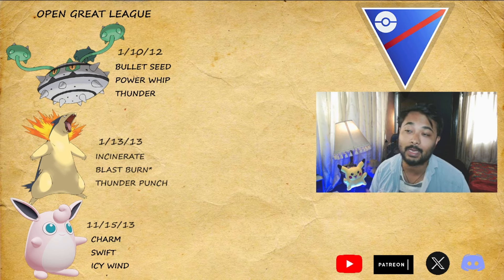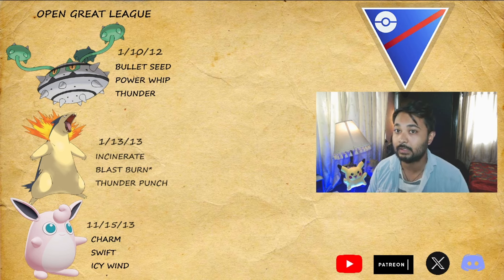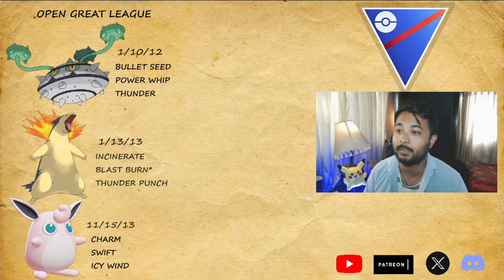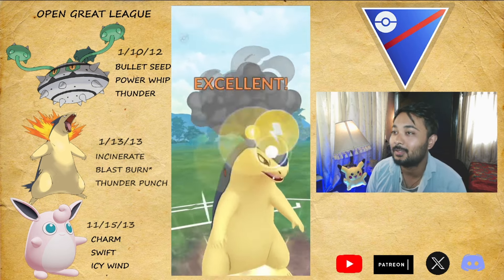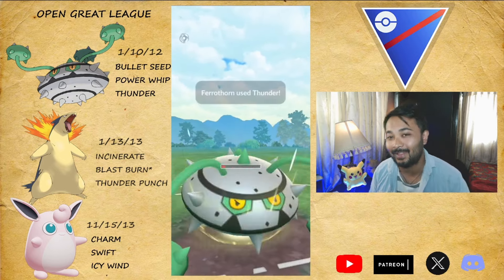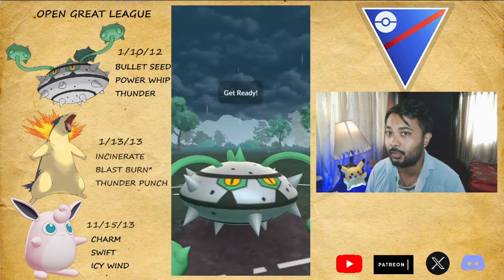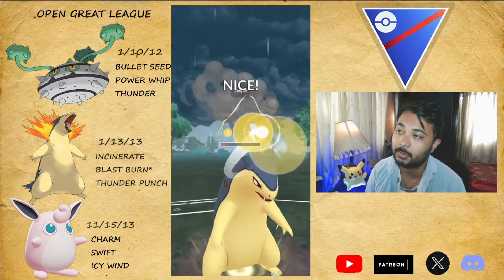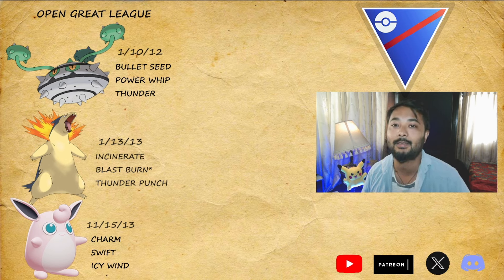FERROTHORN is AMAZING in LEAD! And partners TYPHLOSION great! |GREAT LEAGUE| POKEMON GO GBL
Pokemon Go events
GO BATTLE LEAGUE UPDATE
NEW GAME UPDATE
Pokemon Go Lifestyle

Pokémon is Copyright Gamefreak, Nintendo and The Pokémon Company.

Pokemon Go Lifestyle.